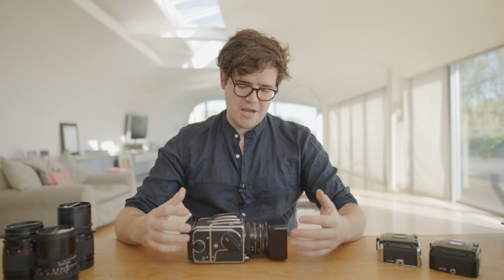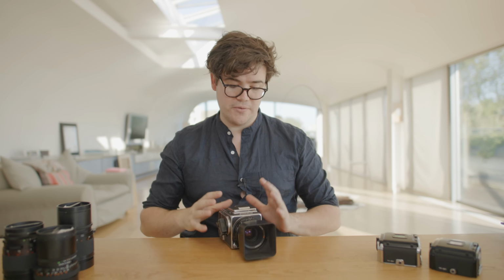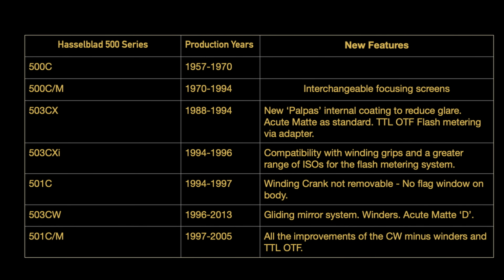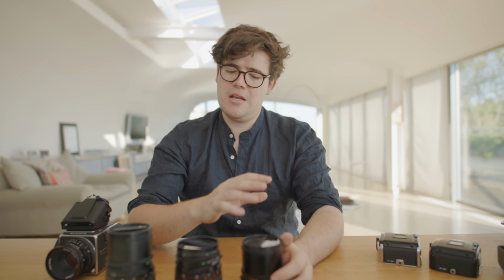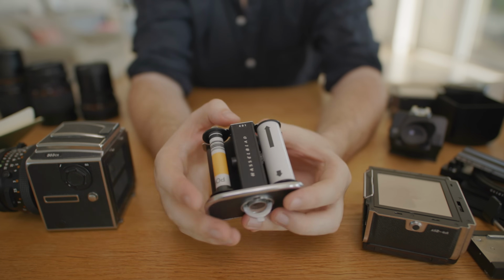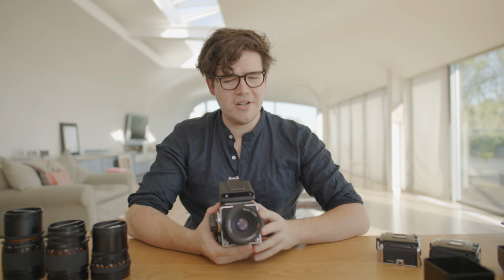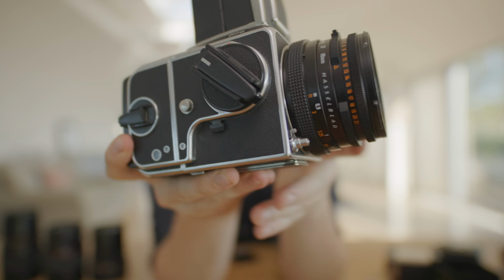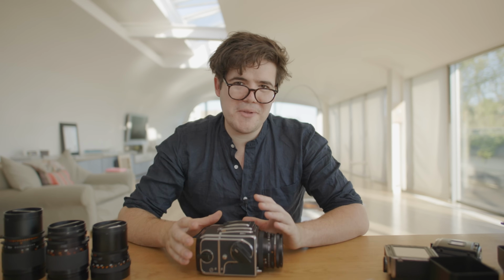The Hasselblad 500 Series: A System Overview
This video is loooonnngggg so please jump around with the chapter markers. I've included links to resources mentioned within the video below.

I've omitted the motor-drive bodies to manage video length but also because in the current era they fall well behind their manually advanced kin when it comes to portability and weight. The motor 'foot' makes them far less convenient and a lot of the time you're stuck using outdated battery standards. Because they are technically 500 series I'll list them here and tell you how they compare into the manual range:

500EL: Basically a 500C with a motor drive. ('64-'69)
500EL/M: This is to the 500 EL what the 500C/M was to the 500C. ('71-'84)
500ELX: Introduces the CX-type ttl OTF meter and gliding mirror system. ('84-'88)
553ELX:This is the one you want because it uses AA batteries. ('88-'99)
555ELD: This is the most advanced in the lineup. It has separate contacts for digital backs and had an even glidier mirror. ('98-'06)

If you're set on a motor-driven 500 then I'll also give you a workaround for the pre 553 battery issue

Want to know when a piece of Hasselblad kit was produced? You can get information on Date Codes and serial numbers

All the space image imagery is from NASA, used here under the media guidelines

Index:

0:00 Intro
1:20 The History
15:03 The Bodies
19:39 The Viewfinder
21:07 The Lenses
24:17 Crop factors and focal lengths
27:27 Loading Film
33:15 The Focusing Screens
34:59 The Accessories
50:04 The Backs
52:11 Conclusions